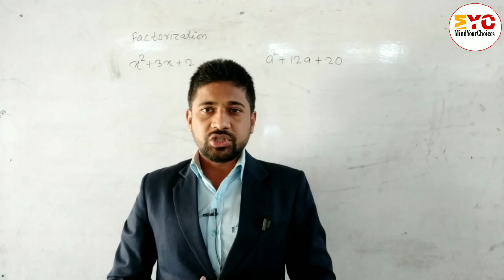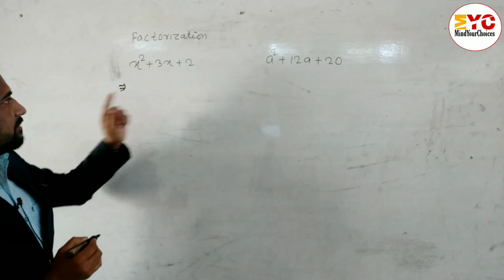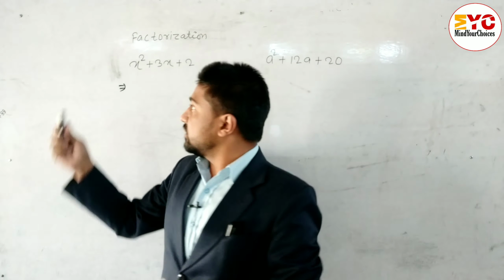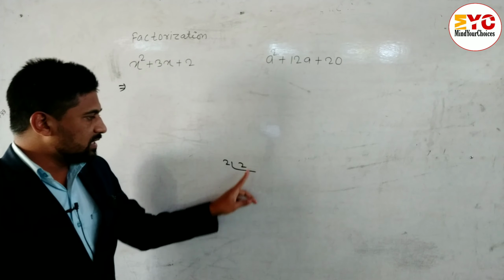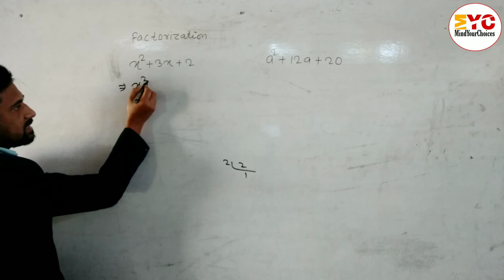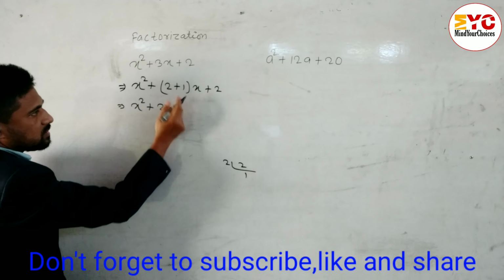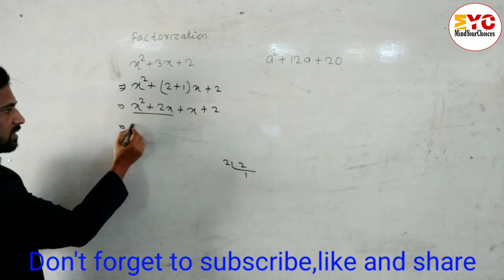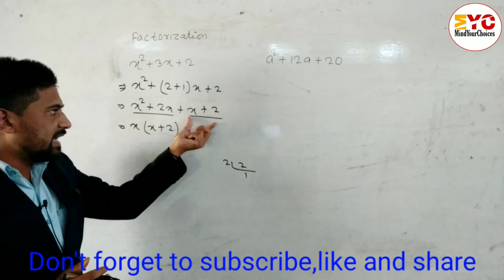Factorization of Algebraic Expression || Factorize || factoring || Factorizing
Factorization of Algebraic Expression || Factorize || factoring || Factorizing class 8 maths

In this video you will learn how to factorize algebraic expressions easily. Here I explained 4 questions which help you to solve mathproblems related with factorization . Hope you will learn and enjoy this factoring video.

This video is related with these topic 👇

factorization method,
factorization of polynomials class 9,
factorization class 9,
factorization method class 10,
factorization of algebraic expressions class 8,
factorization class 10,
factorization algebra class 8,
factorization algebra,
factorization and algebraic expression,
factorization activity,
factorization aptitude,
factorization algorithm,
factorization by splitting the middle term,
factorization by division method,
factorization by factor theorem,
factorization by taking out the common factor,
factorization by grouping method,
factorization class 10 icse,
factorization class 8 rs aggarwal,
factorization class 8 ex 14.1 question 3,
factorization class 9 icse,
factorization division method,
factorization difference of two squares,
factorization easy method,
factorization easy tricks,
factorization equation,
factorization exercises,
factorization formula class 11,
factorization for class 8,
factorization full chapter,
factorization grade 8,
factorization grade 9,
factorization grade 7,
factorization hindi,
factorization method,
factorization class 9,
factorization class 10,
factorization algebra,
factorization activity,
factorization aptitude,
factorization algorithm,
factorization division method,
factorization easy method,
factorization easy tricks,
factorization equation,
factorization exercises,
factorization full chapter,
factorization grade 8,
factorization grade 9,
factorization grade 7,
factorization hindi,